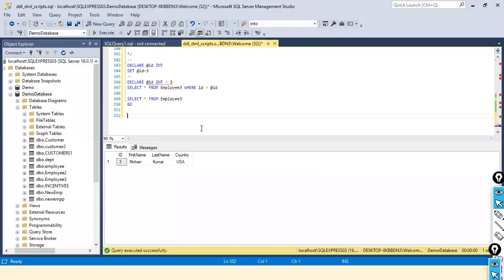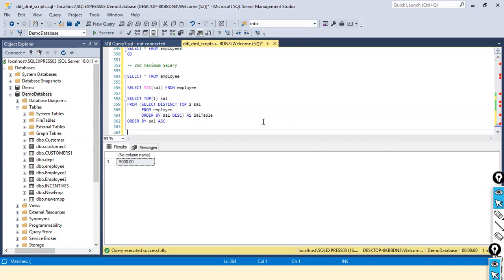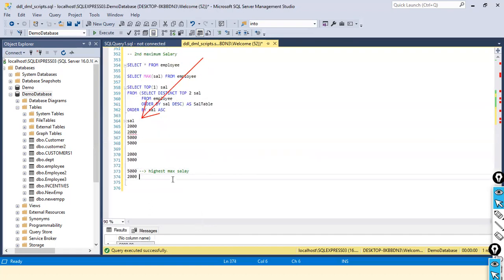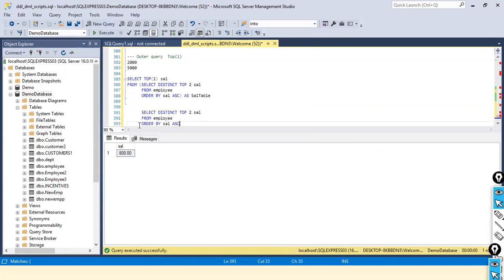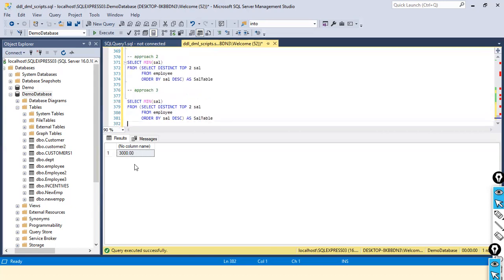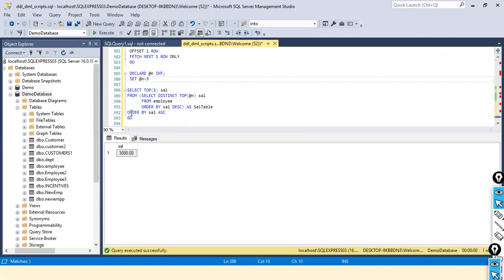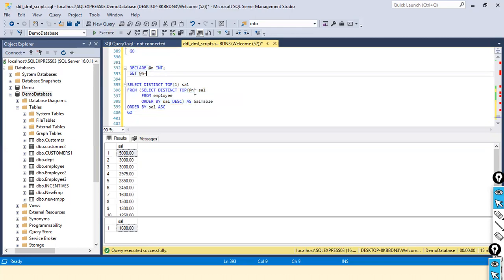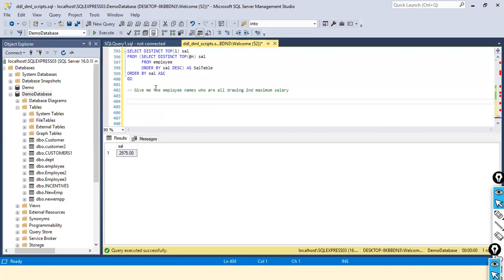How to find the Nth Maximum Salary